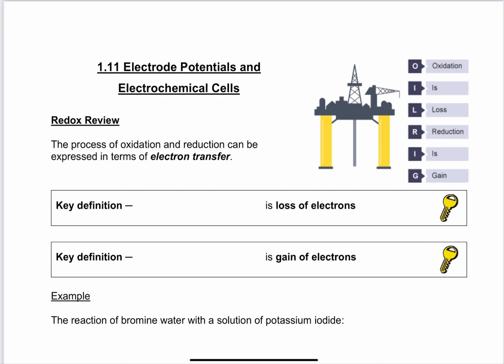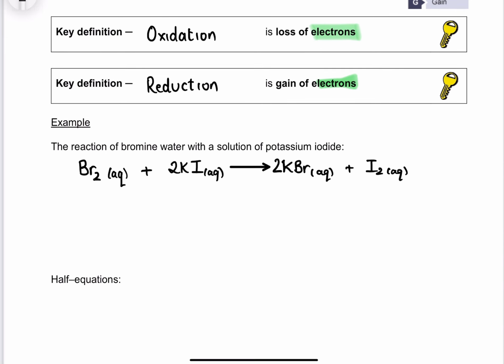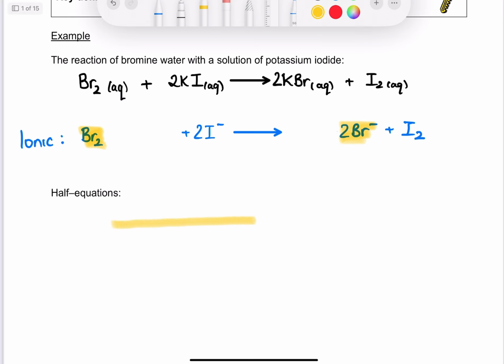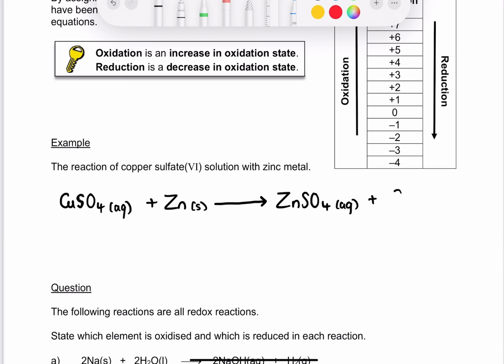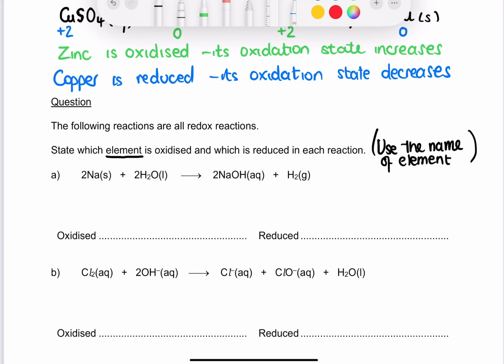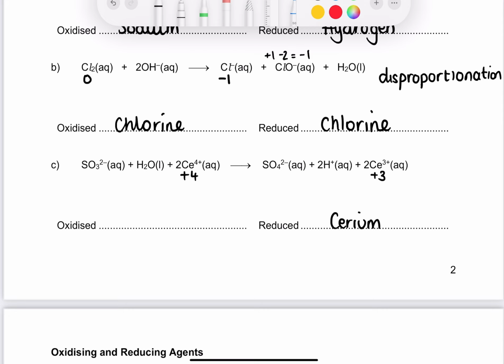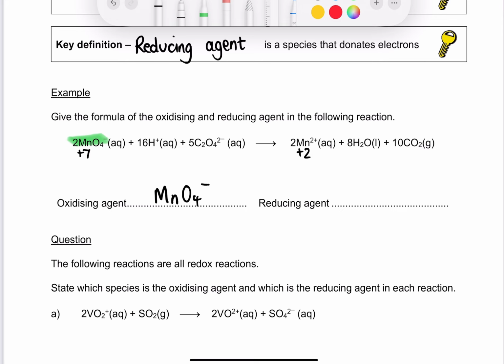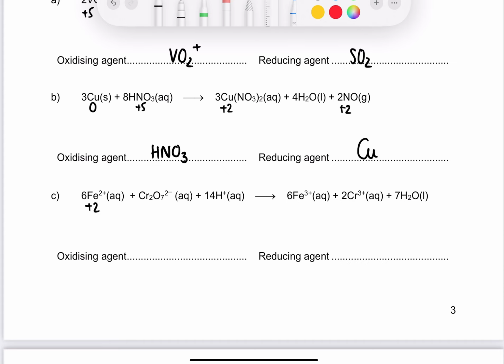1. Redox Review